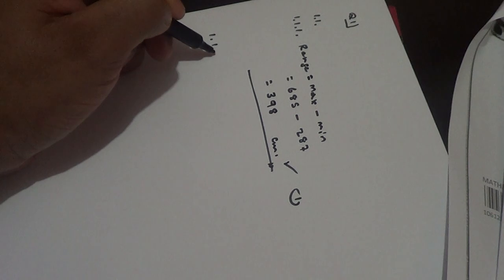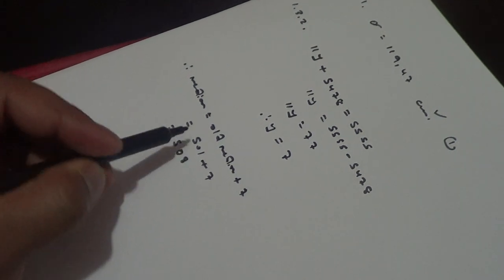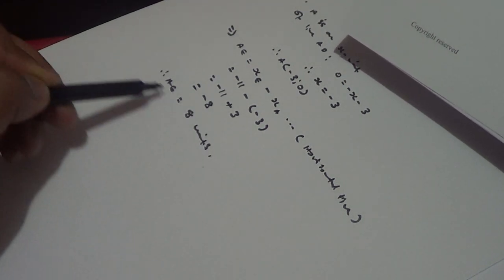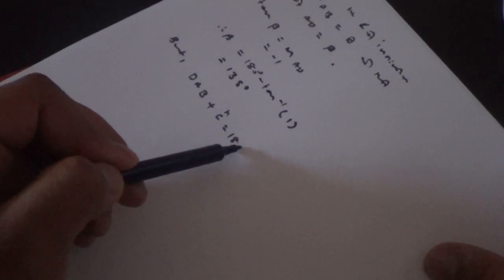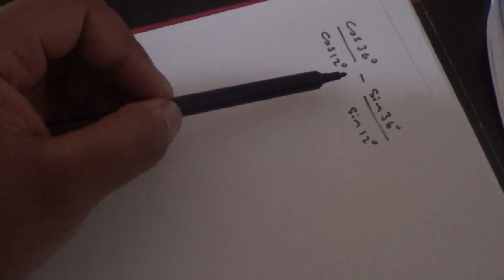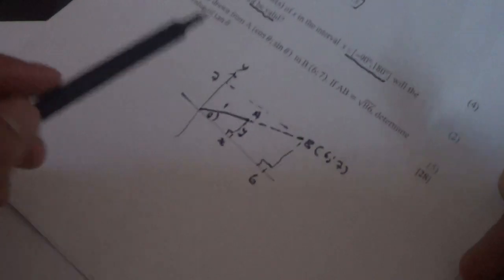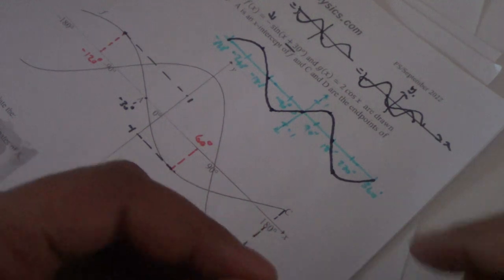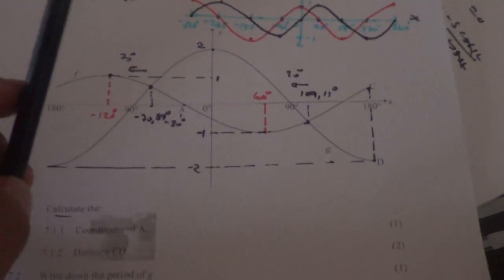Mathematics Paper 2/Grade 12 from Free State Trial Exam/ September 2022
00:00:00 Question 1
00:21:55 Question 3
01:07:35 Question 5
01:54:15 Question 6
Sorry guys that the lighting was poor today and that the paper I have is missing Questions within it.